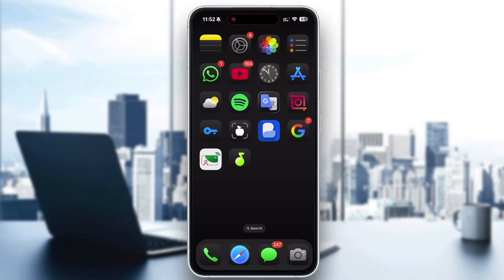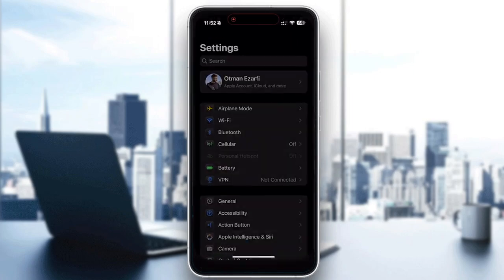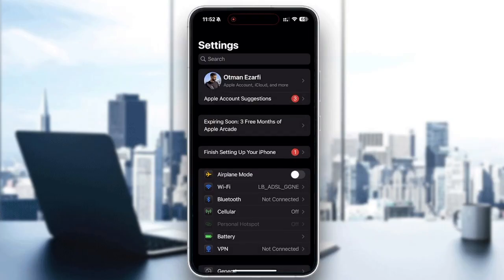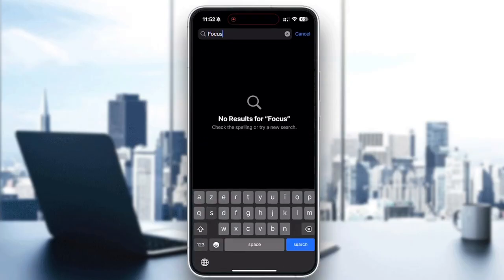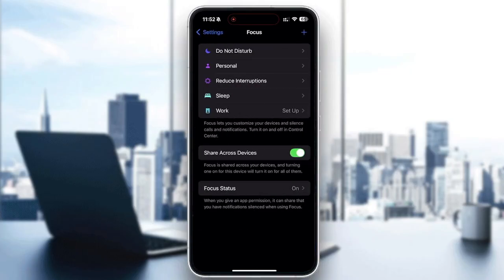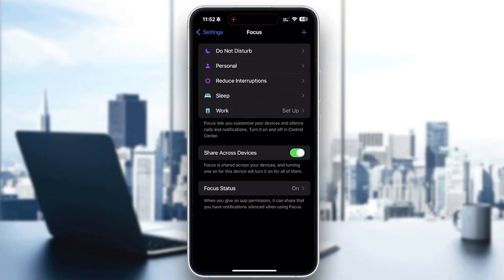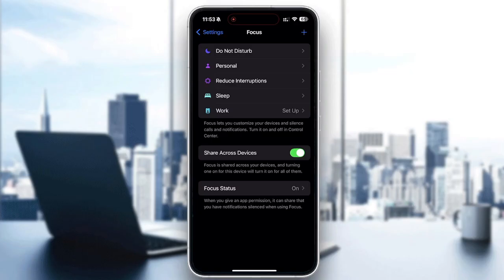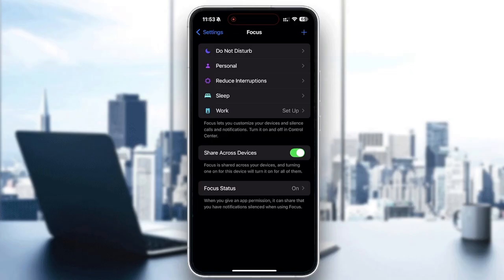How To Turn Off Focus Mode In iPhone Settings ! Tutorial